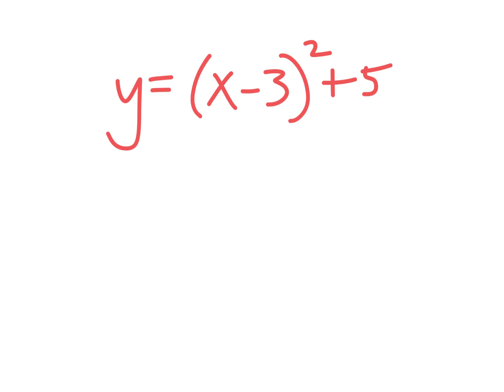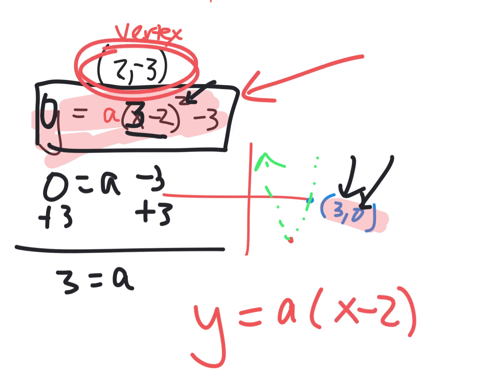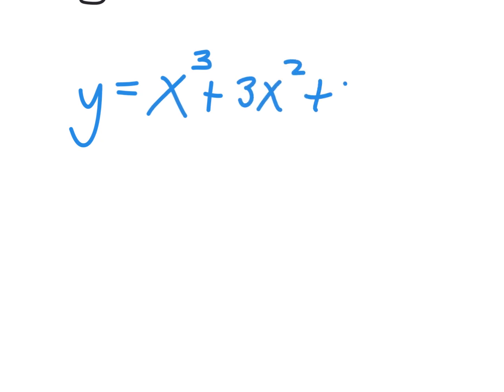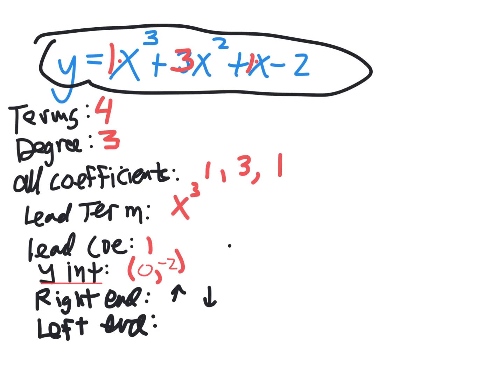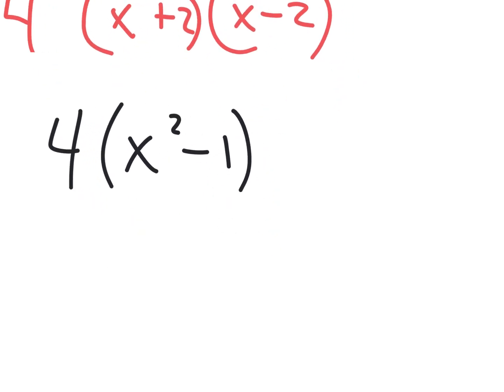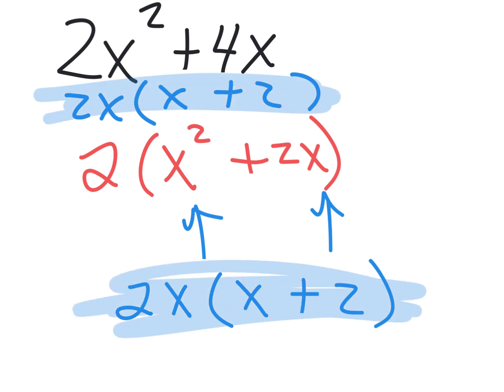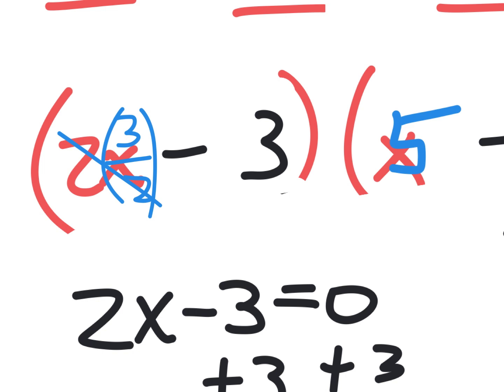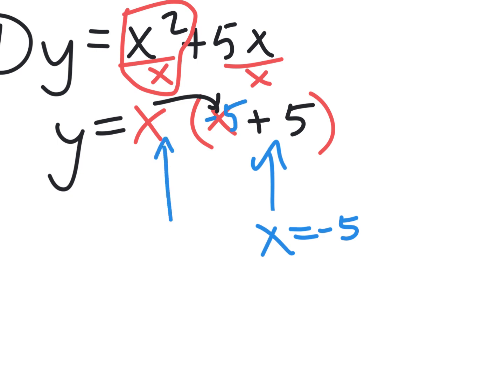nov 8 precalc review and lots of factoring types